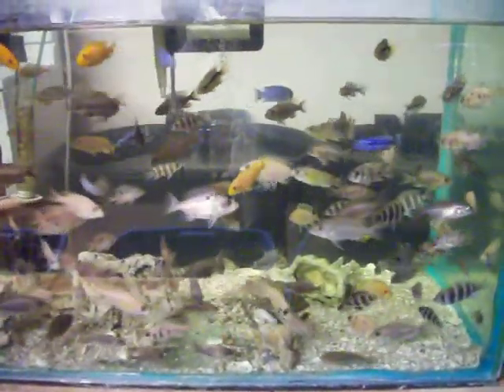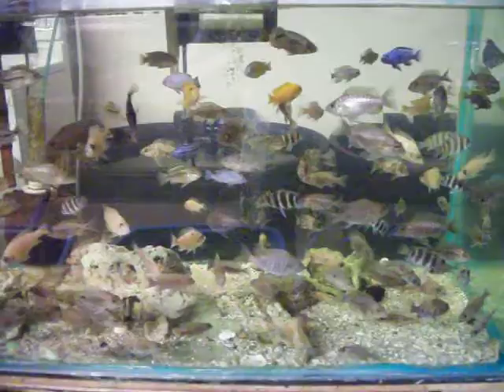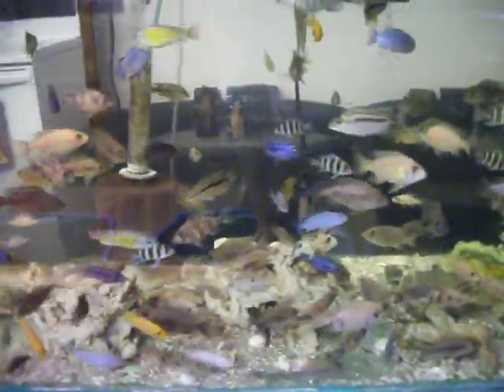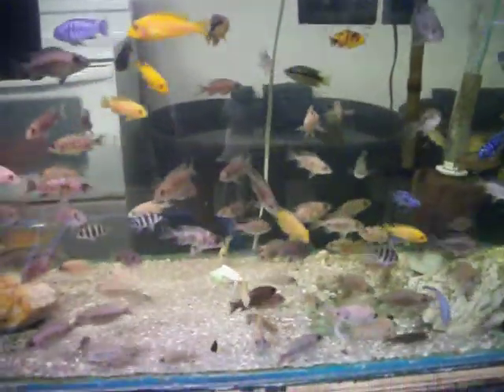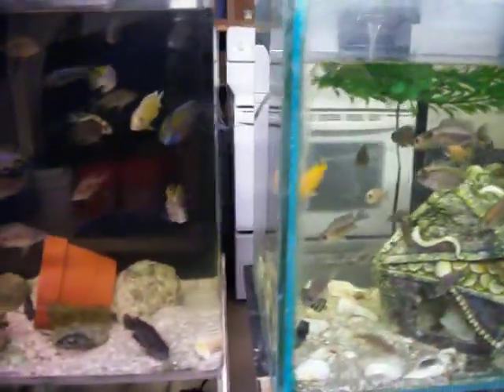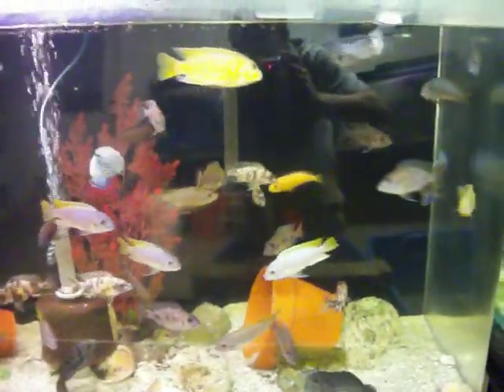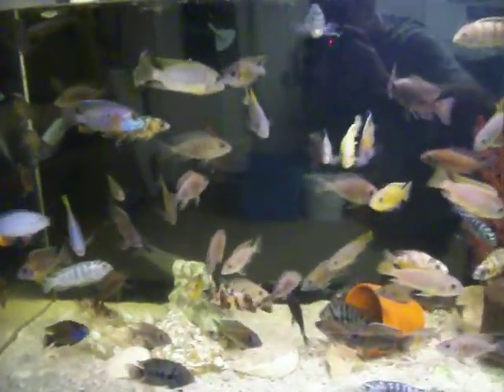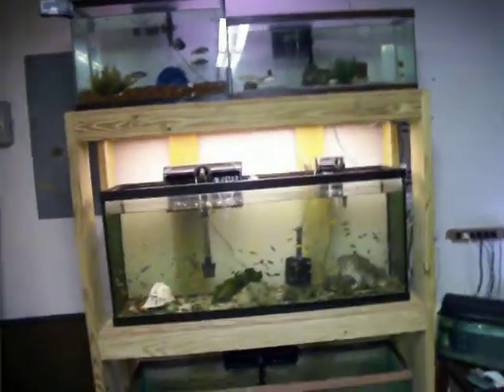Here's a quick video of some of our 2-3" and 4"+ Tanks @ The Cichlid Stop